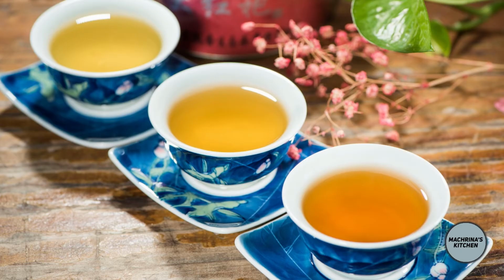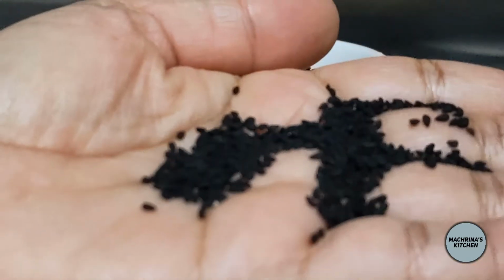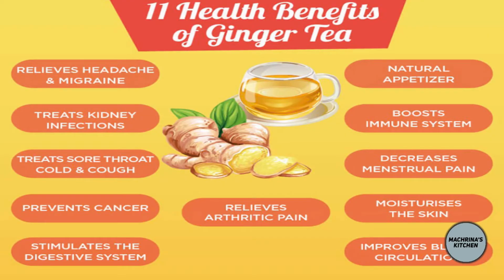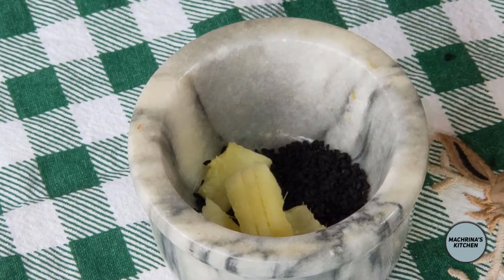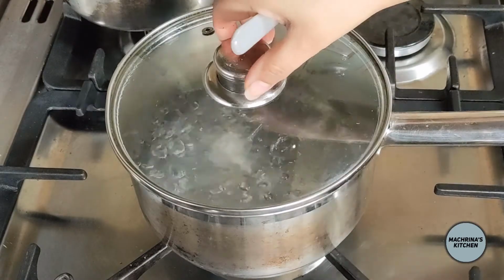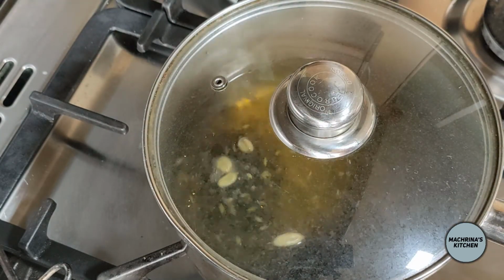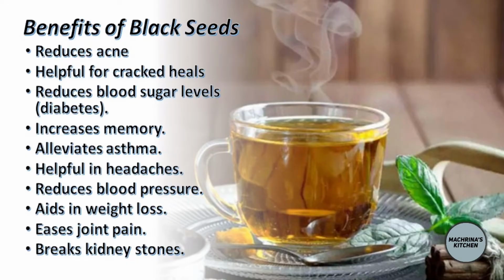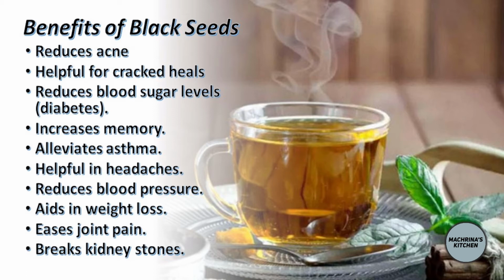BLACK SEEDS TEA| KALONJI TEA RECIPE | NIGELLA SATIVA TEA AND BENEFITS IN ENGLISH